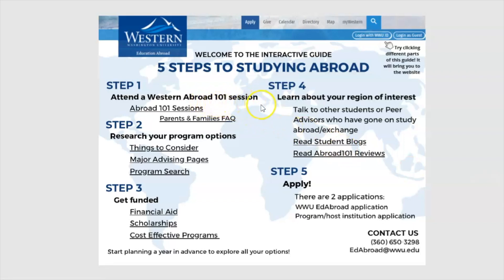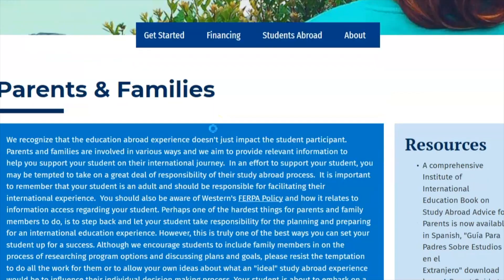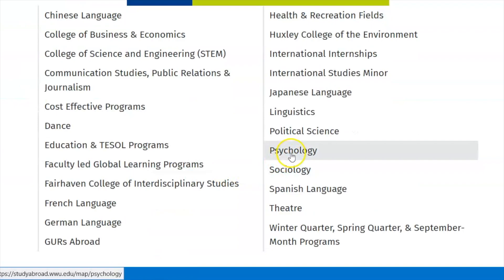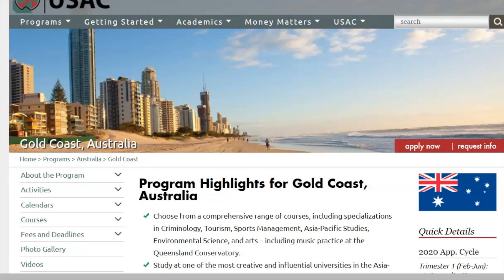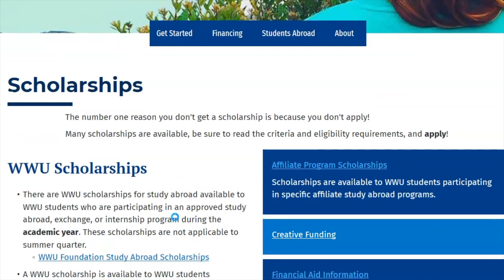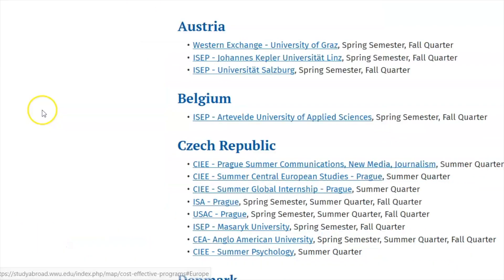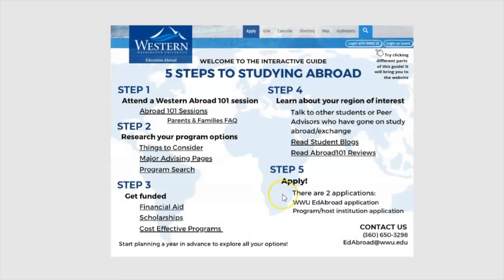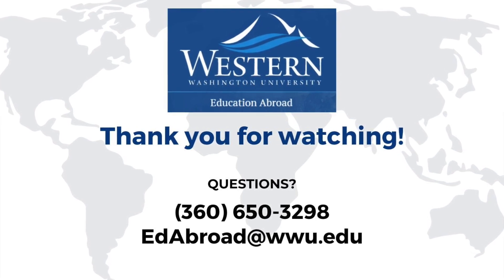5 Steps to Studying Abroad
A brief overview on the process of studying abroad through WWU's Education Abroad office. This video will demonstrate how to navigate an interactive PDF.